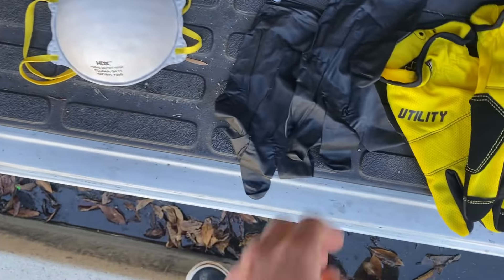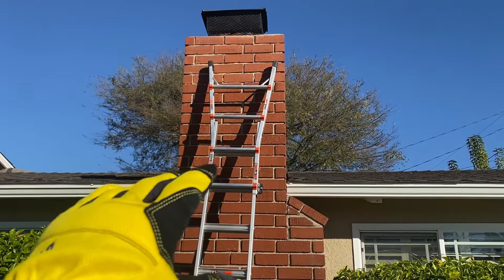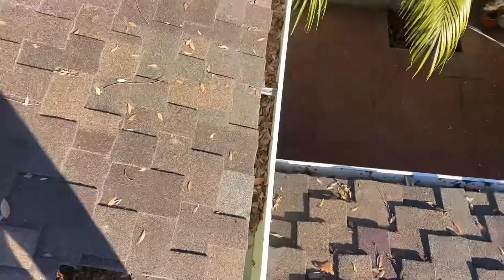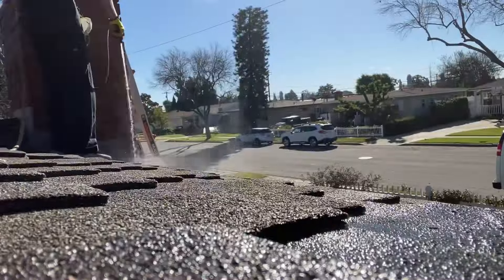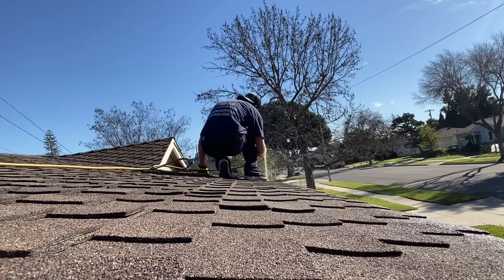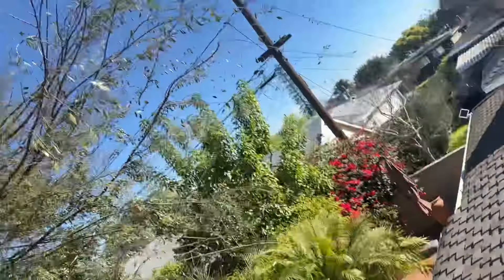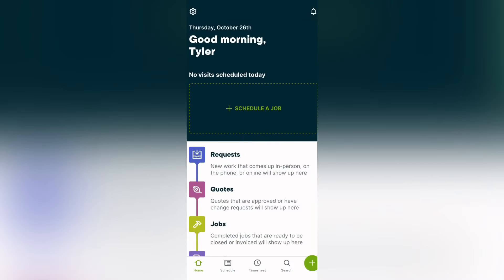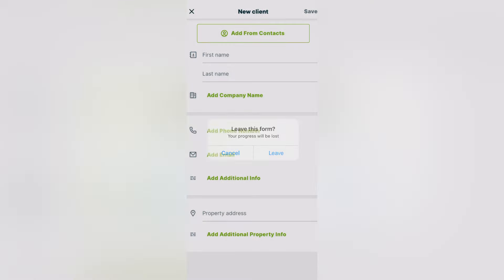$150 per Hour Gutter Cleaning: Service-Based Business Vlog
Step into the world of gutter cleaning with our latest vlog, where we showcase our service-based business earning $150 per hour! Join us as we provide insights into our efficient workflow, techniques, and customer interactions. Whether you're a fellow entrepreneur seeking inspiration or a homeowner curious about the process, this vlog offers valuable insights and highlights. Don't miss out on this behind-the-scenes look at our thriving service-based business

👨‍🔧Software Guaranteed to Bring Your Service Based Business to the Next Level ☄️